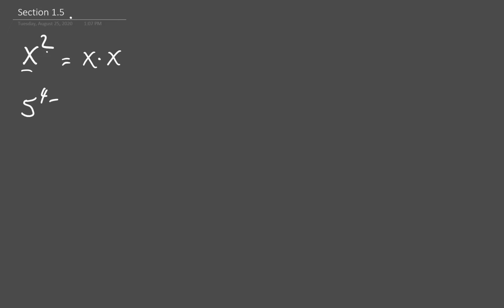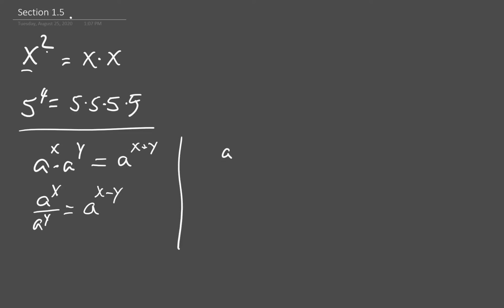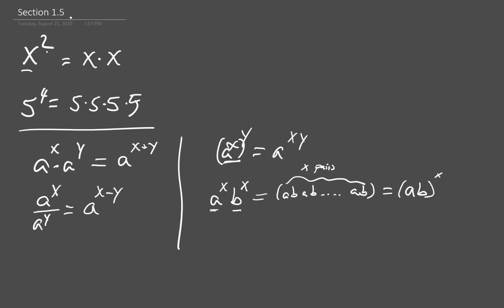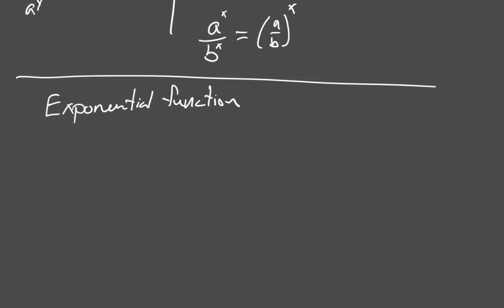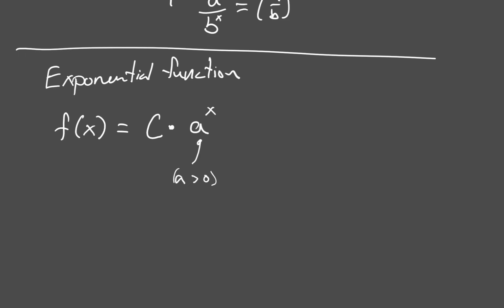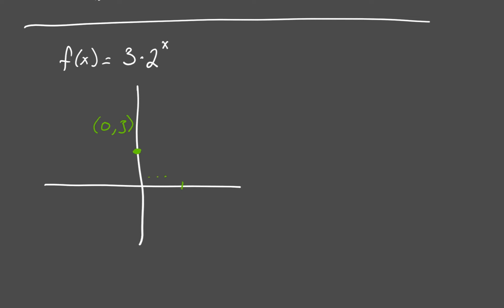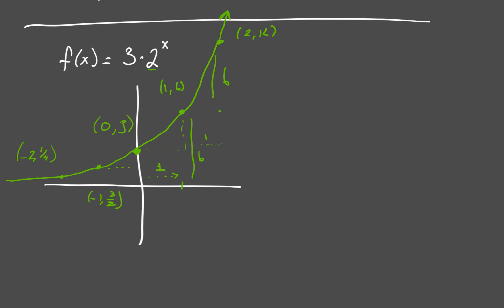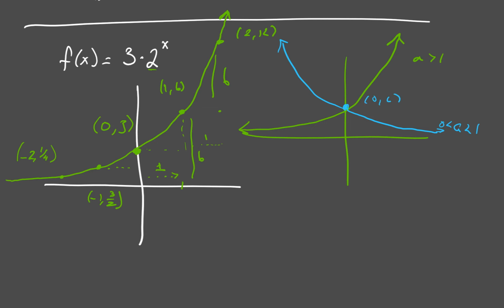Section 1 5 Review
Review of Exponent rules and exponential functions